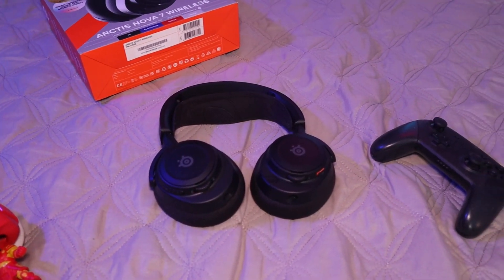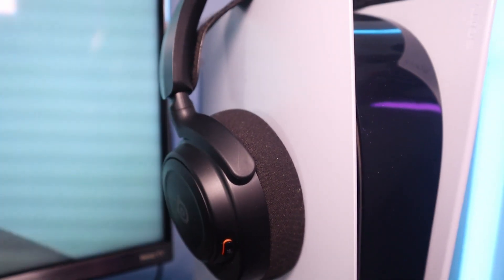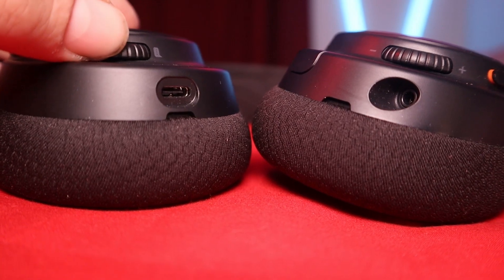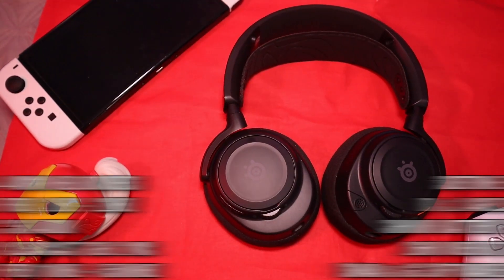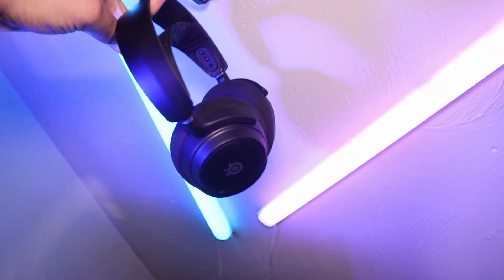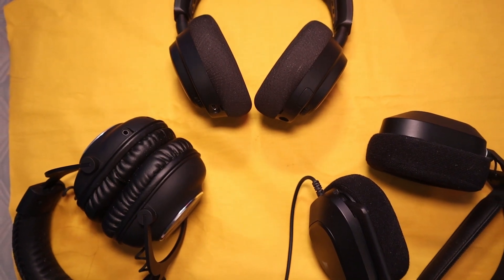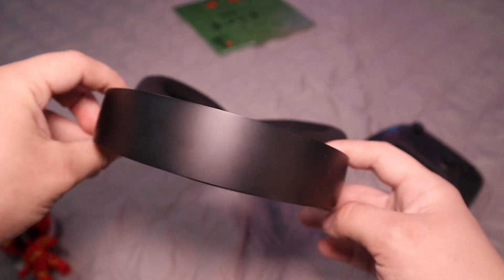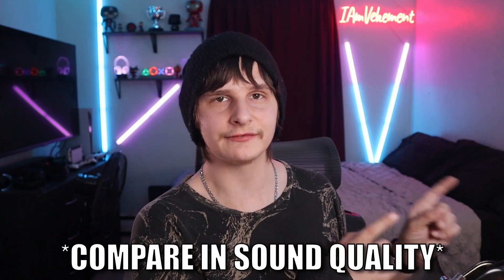Headset To Beat! | Steel Series Arctis Nova 7!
The Steel Series arctis nova 7 Wireless are an incredible headset they defy the idea of gaming headsets only being good for gaming. They also defy the idea of wireless headphones not sounding great. So heres my take and review of the Steel Series Arctis Nova 7